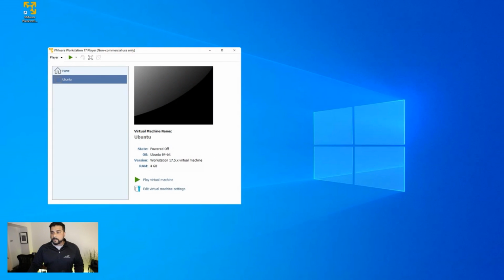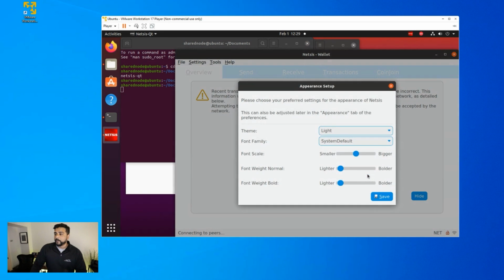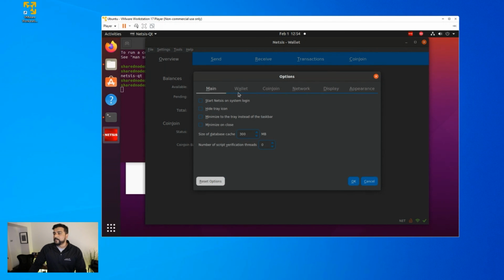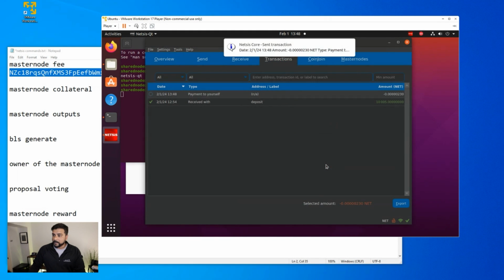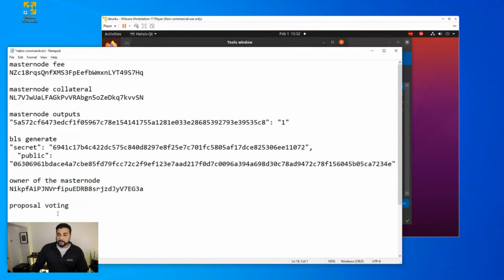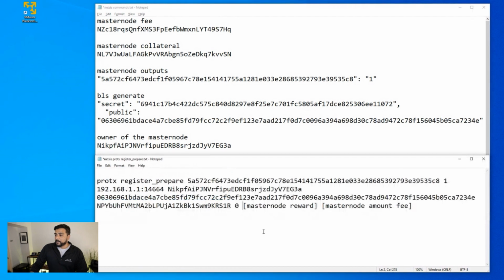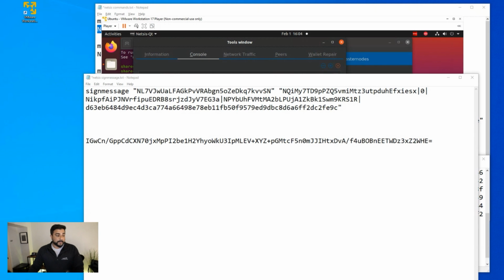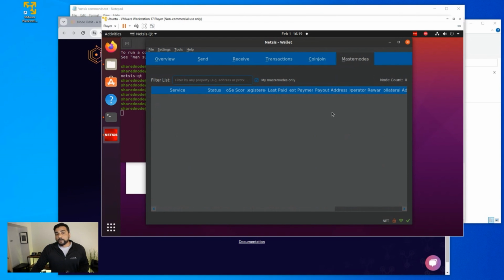(FULL GUIDE!) How to Setup a NETSIS Node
This is a complete guide to setup a Netsis node. This is a new project so there is a lot of risks involved for participating. Please watch for entertainment and education, only setup a node and invest after you have done your own research. Links are provided down below.

Video Notes

Commands Used:
getnewaddress
masternode outputs
bls generate

protx register_prepare [masternode outputs tx id] 1/0 [ip address:14664] [owner of the masternode] [public bls generate] [proposal voting] 0 [masternode reward] [masternode amount fee]

signmessage "collateralAddress" "signMessage"

protx register_submit [protx register_prepare] [signmessage]

Token details
Name: NETSIS
Ticker: NET